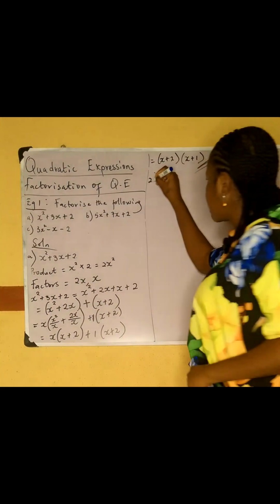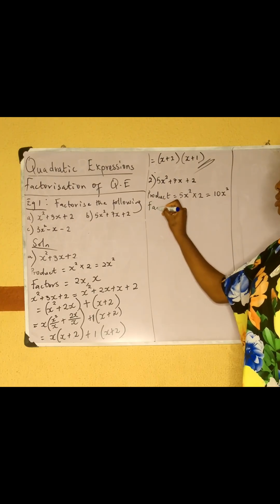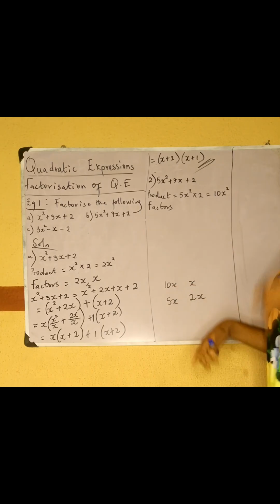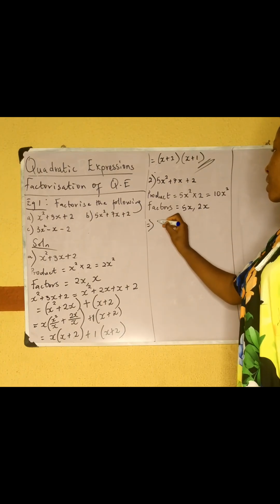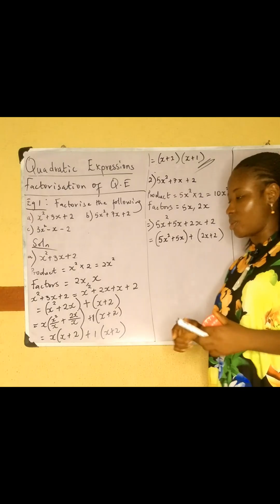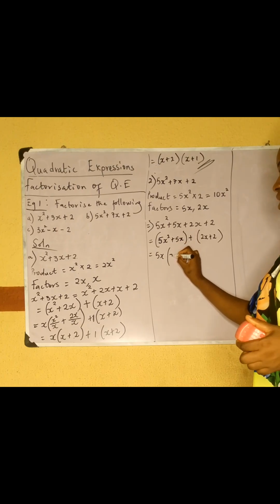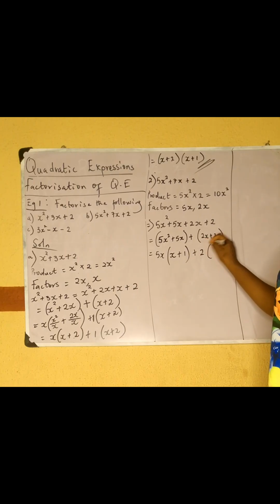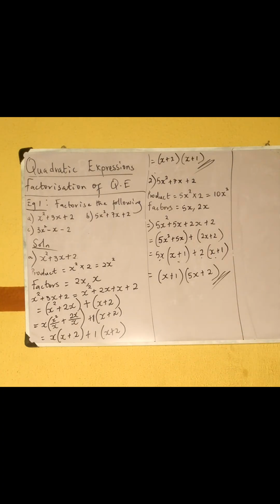Part 2 of examples on QE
Let's solve the second part. please pause the video and try it out.